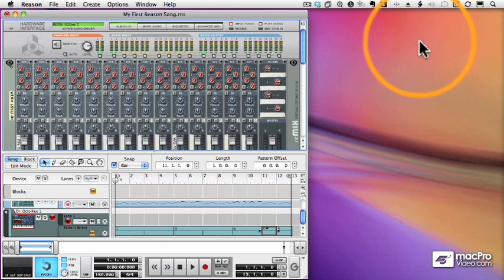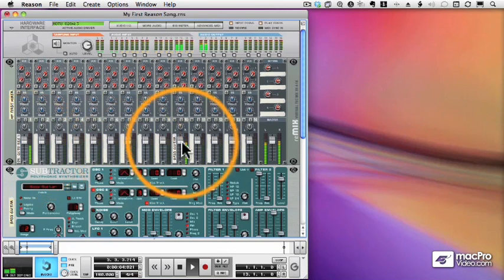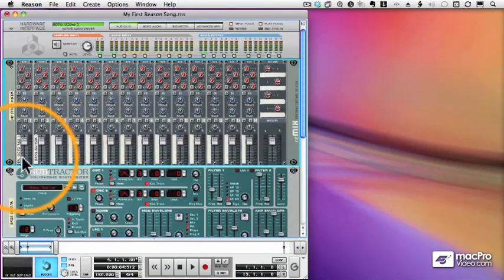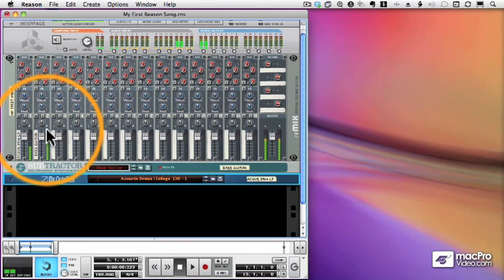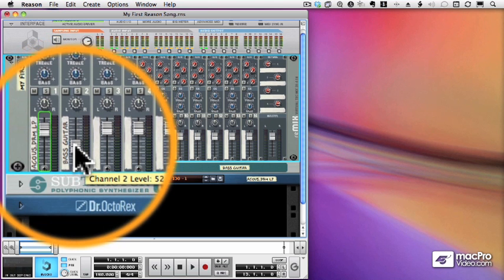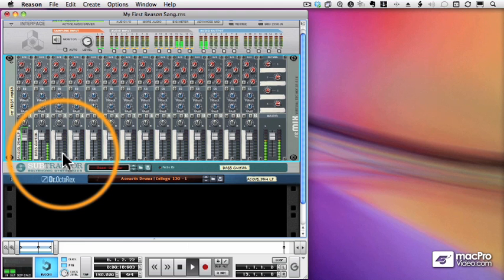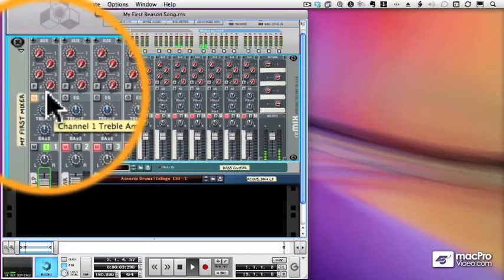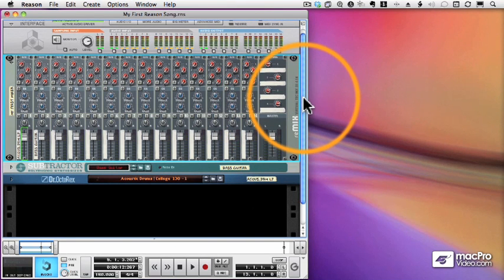Reason 5 tutorial: 10. A Closer Look at the Monitor